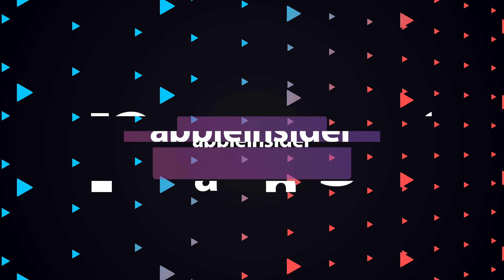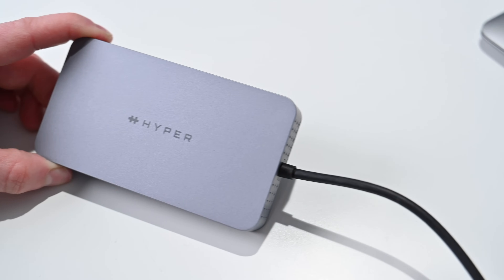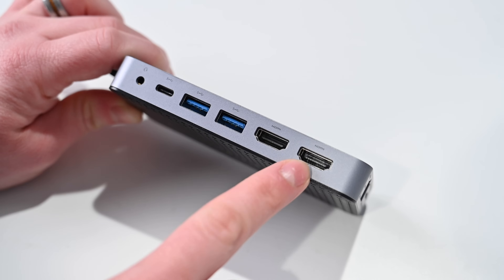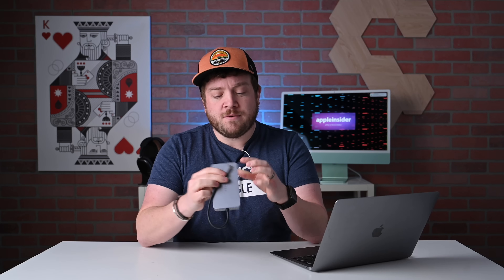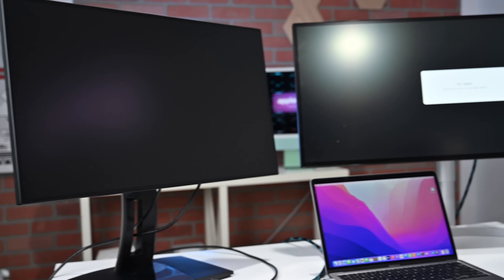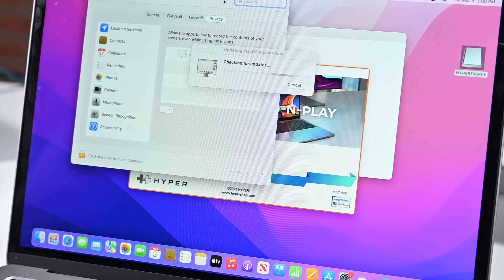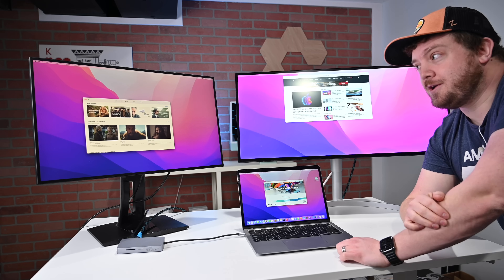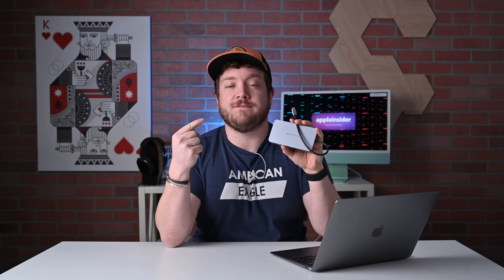Use TWO Monitors On an M1 Mac with the Hyper 10-in-1 USB-C Hub! Review!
The Hyper HyperDrive 10-in-1 Dual HDMI USB-C hub unlocks the hidden potential of your Mac. With this hub, you can connect two external displays with your M1 Mac! That includes the M1 MacBook Air, M1 MacBook Pro, or 24-inch iMac. Here's how it works, what other ports it has, and why this is a must-have accessory.

B&H Photo

Chapters ➡
0:00 Intro
1:49 Hyper 10-in-1 Ports
4:09 How to Use Two Monitors with Your M1 Mac